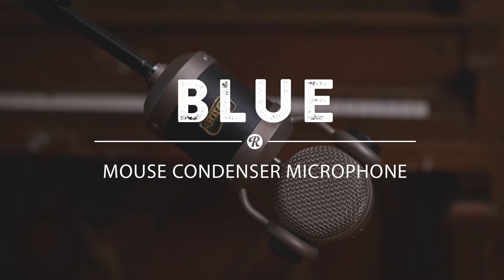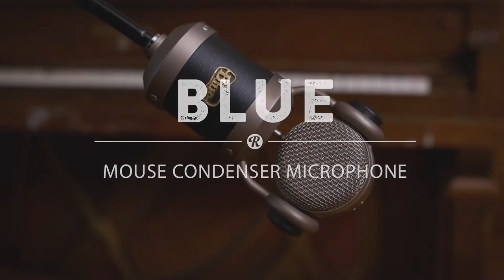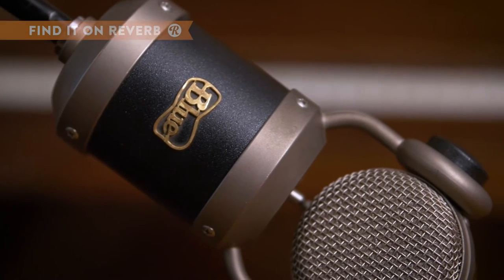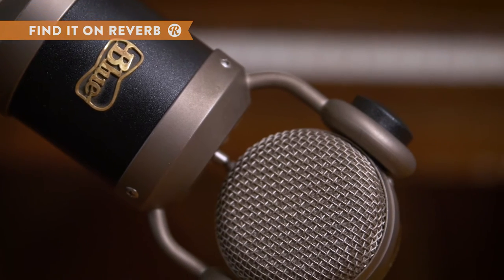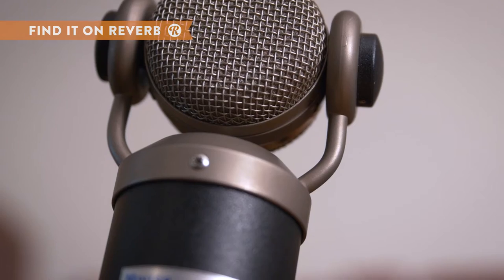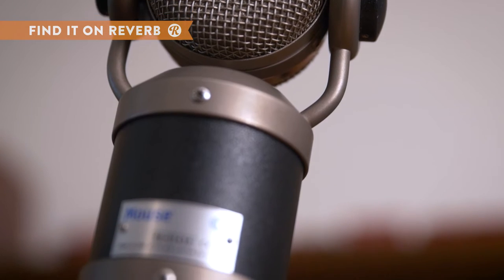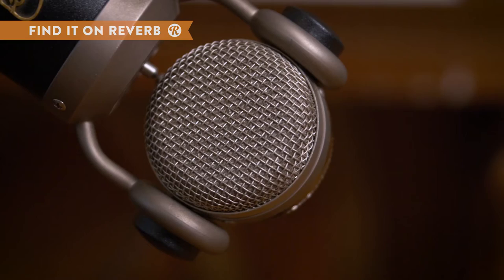Blue Mouse Condenser Microphone | Reverb Demo Video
The Blue Mouse large diaphragm condenser microphone is a popular mic for bringing out the low end in any instrument or vocal you use it on. One of the primary uses for the Mouse is on a kick drum, or floor tom, but it also works great for creating full sounding vocals, voice over or guitar recordings. The Blue Mouse has a rotating head, making it easily adjustable for different applications, and also comes with a shock mount.